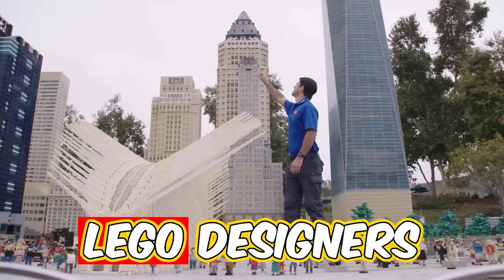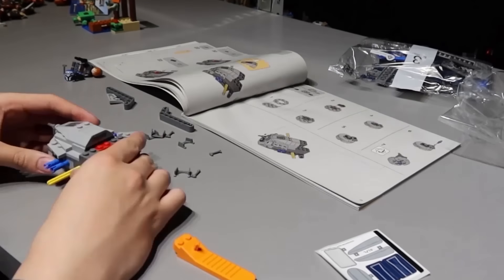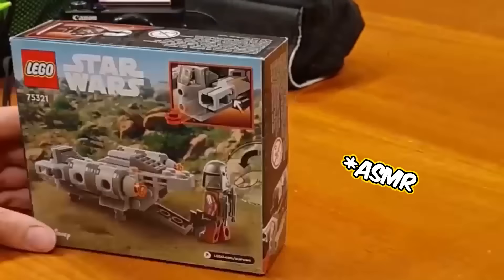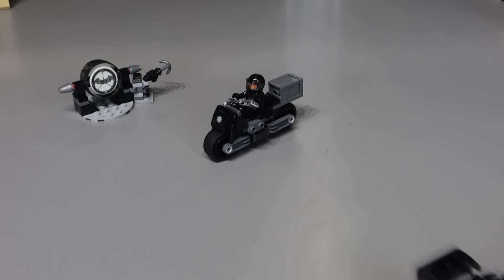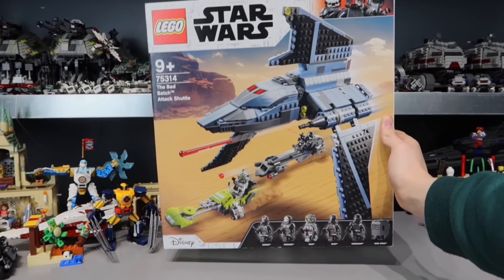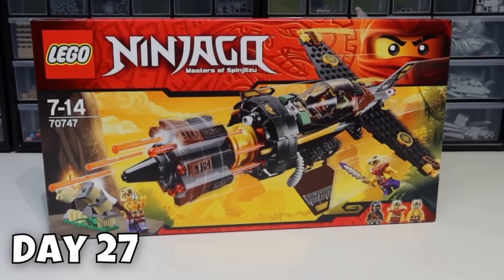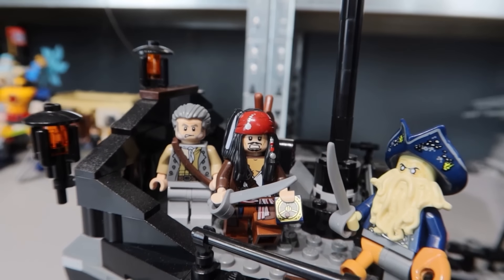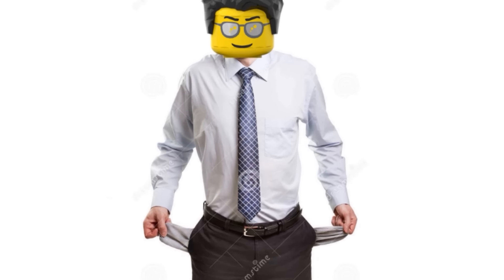Building a LEGO set every DAY for 30 Days...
Are you ready for a building challenge? Join me as I take on the task of building a different LEGO set every day for 30 days! From classic sets to new and exciting releases. Watch as I document my progress and see if I can complete the challenge successfully. Whether you're a LEGO fan or just looking for some inspiration, this video is for you!

🎵 MUSIC USED 🎵
Epidemic sounds